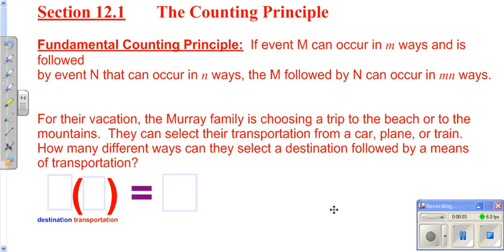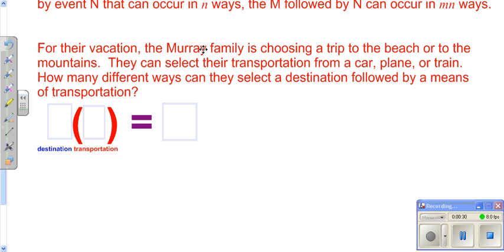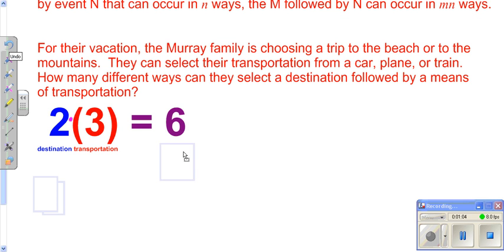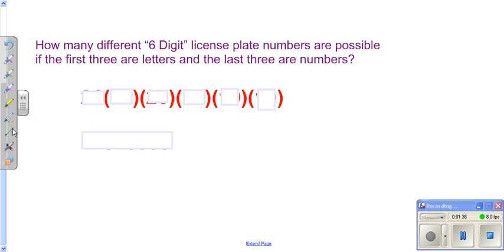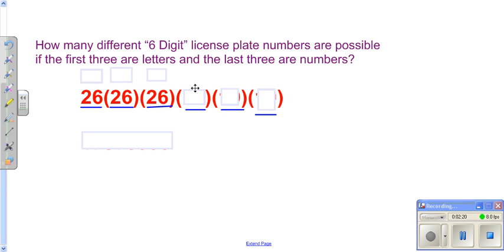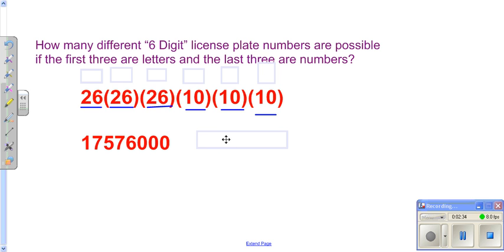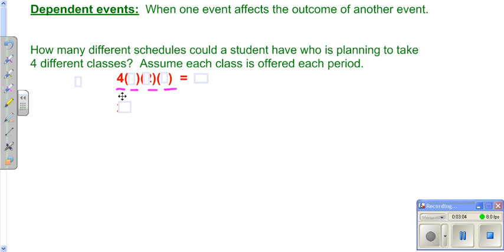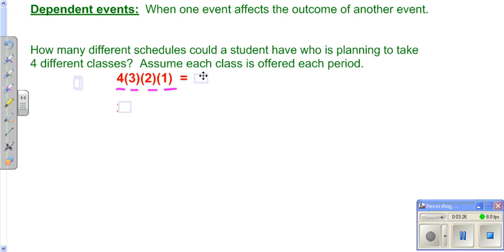Accelerated Algebra 2 section 12 1